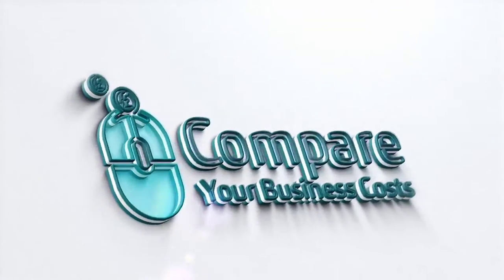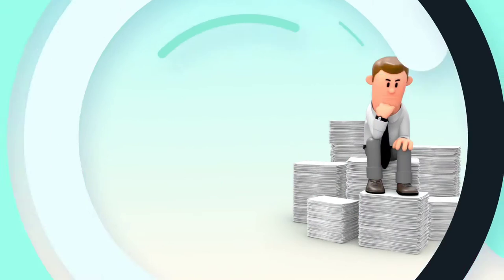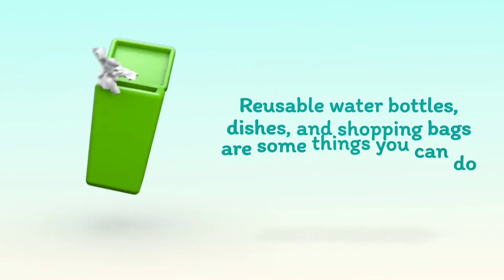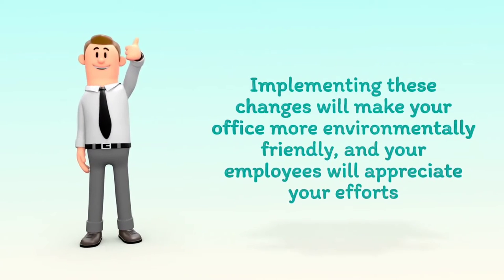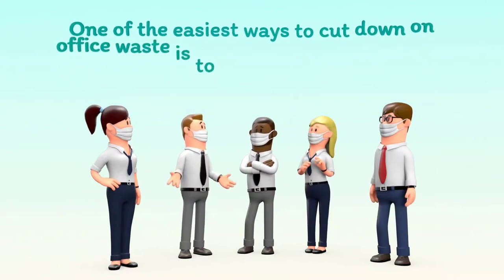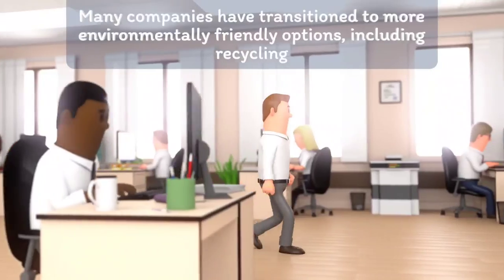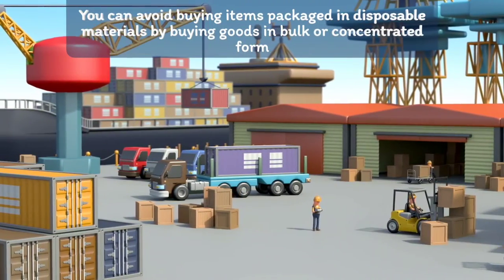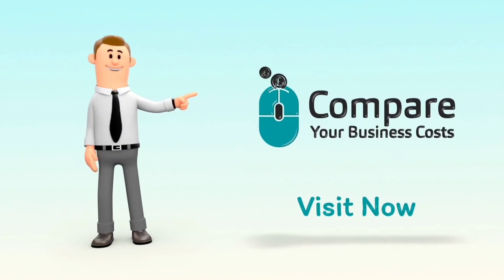Ways to Reduce Office Waste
Would you like to learn more about business broadband? Head over to Compare Your Business Costs today!